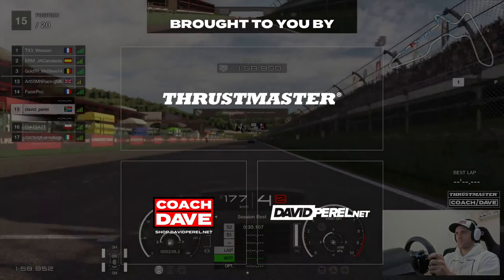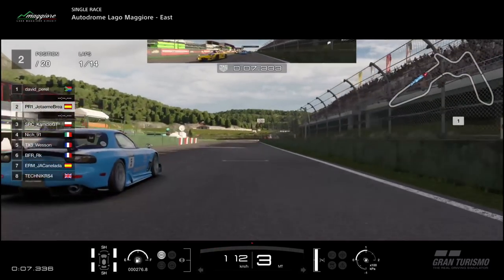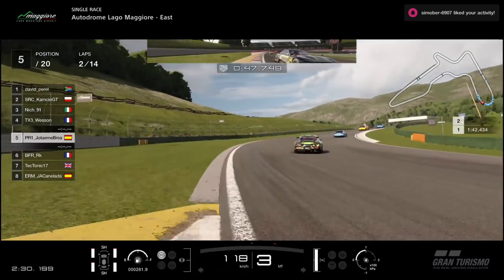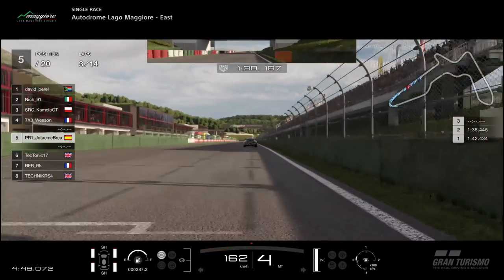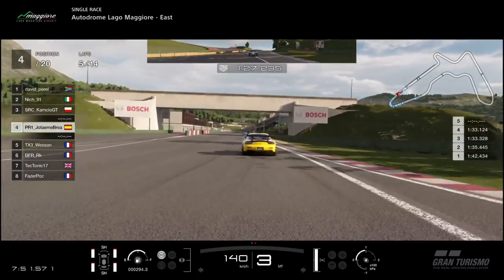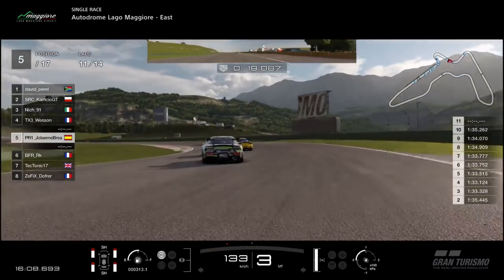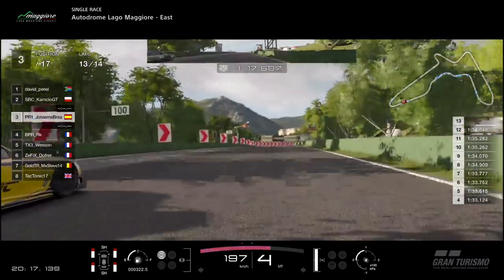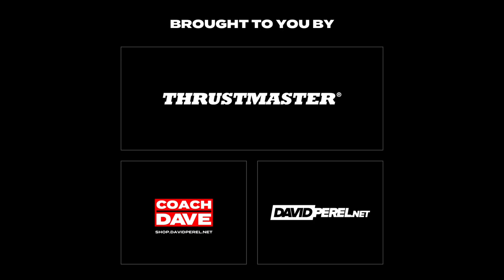GT Sport FIA Race: A DEFINITE breakthrough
Finally a race win in the FIA GT Sport Championship.